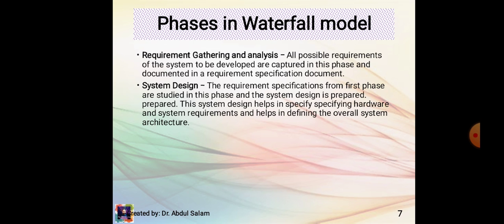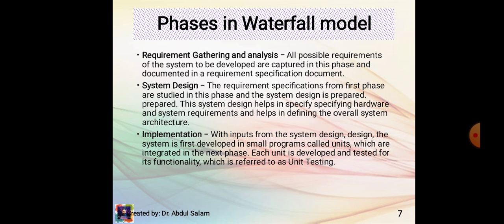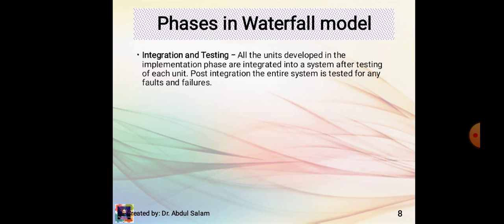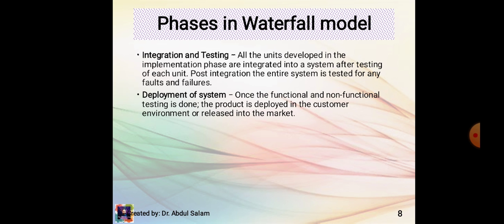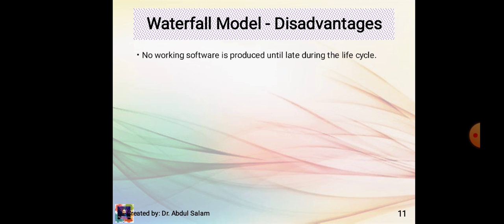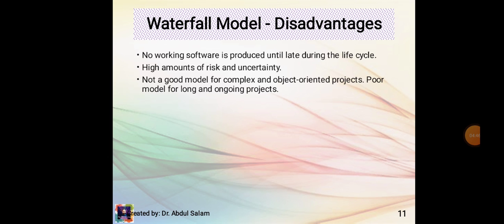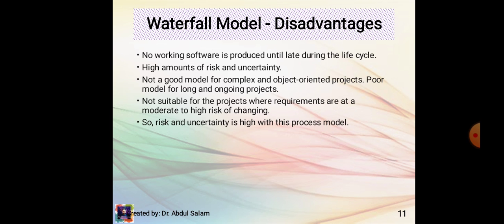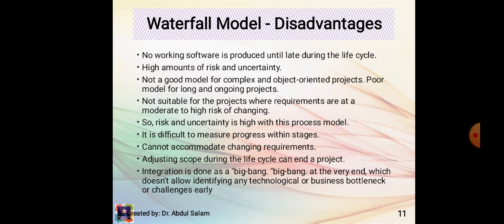SDLC Water fall model